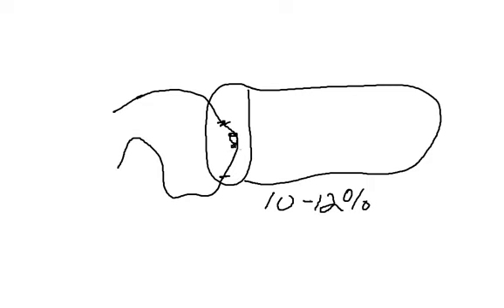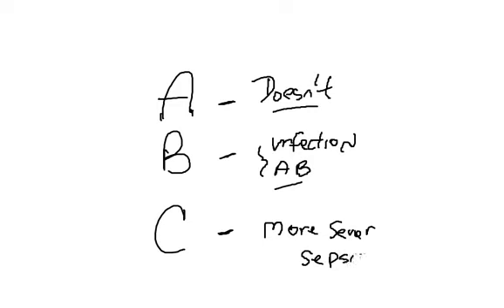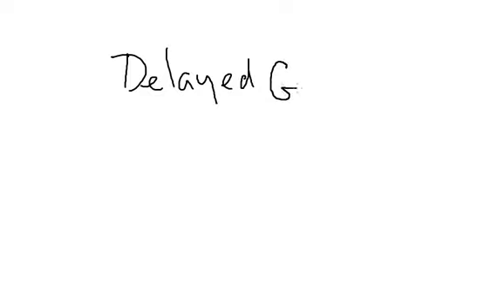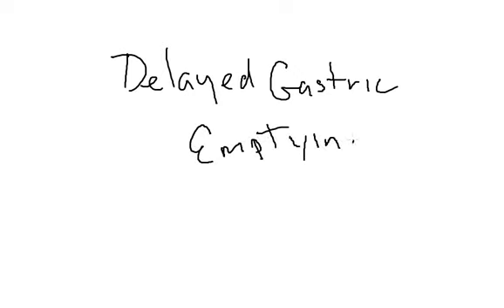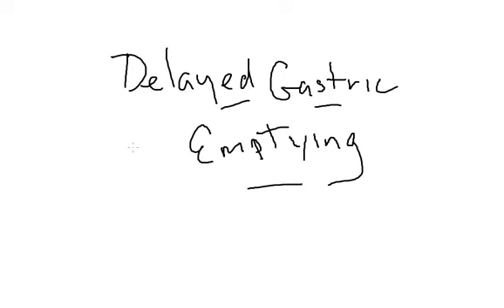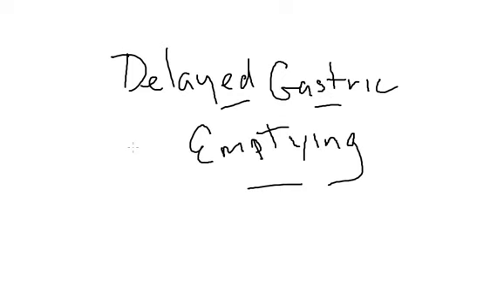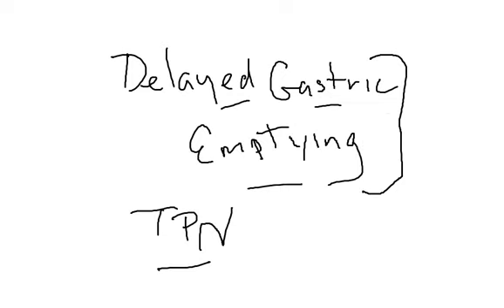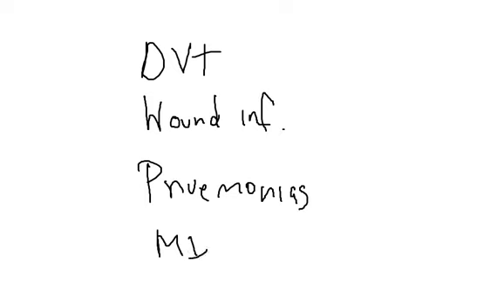Whipple Procedure Complications